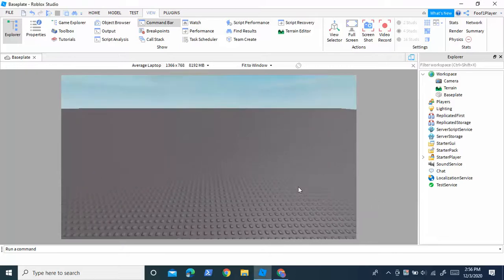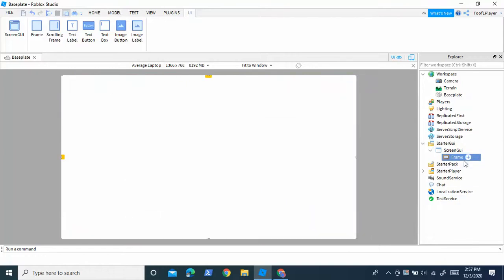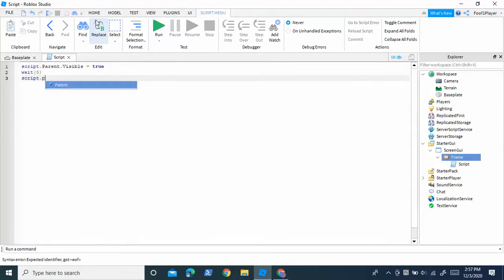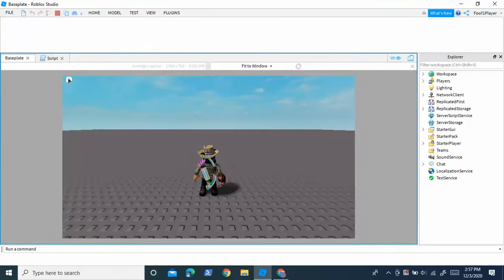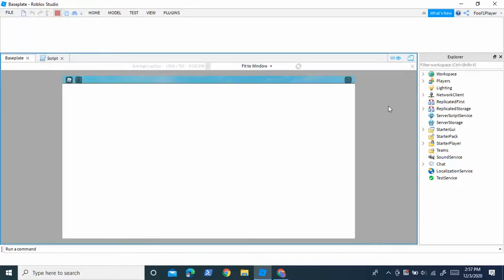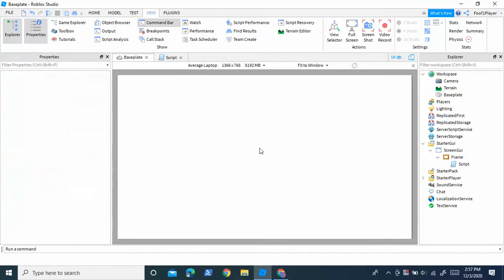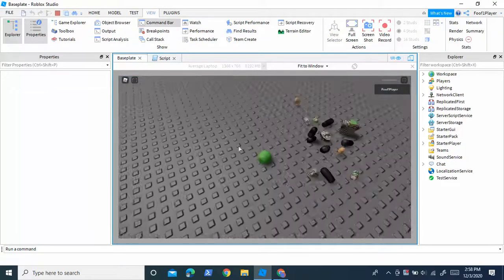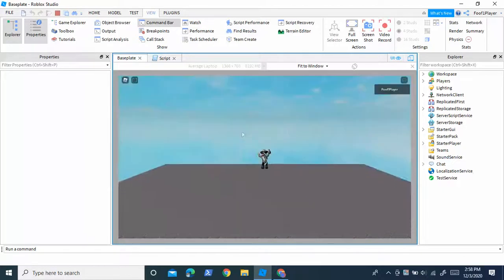How to stop GUI's from reappearing on death in ROBLOX studio (How to disable reset on spawn)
This video will tell you how to stop GUI's from reappearing on death in ROBLOX studio (How to disable reset on spawn).